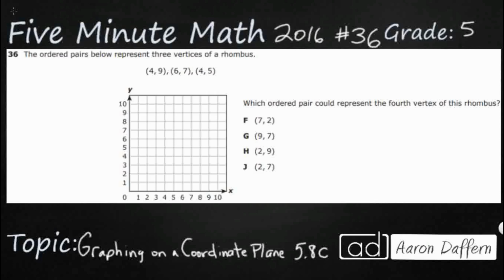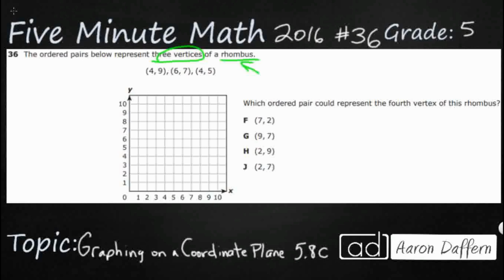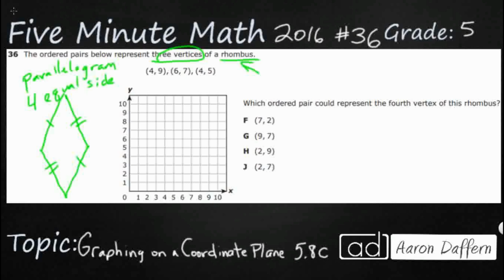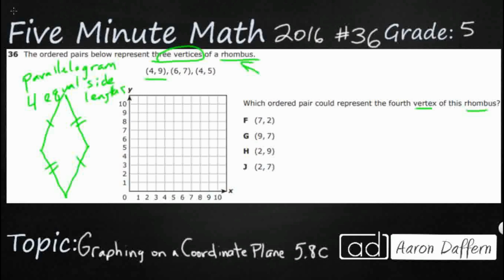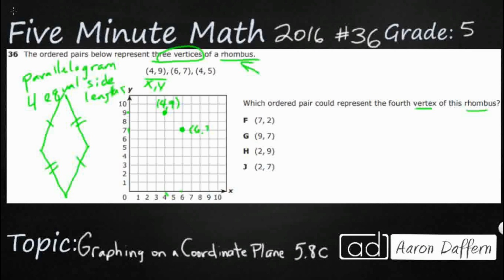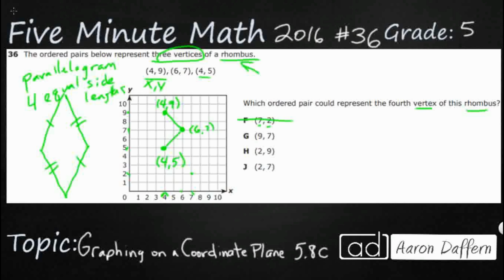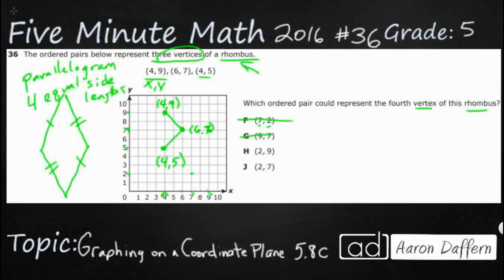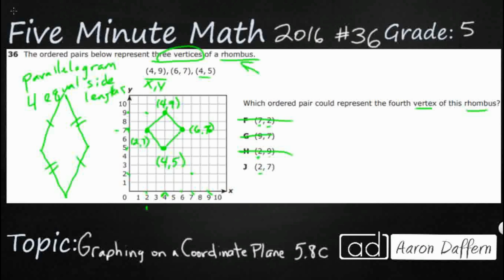5th Grade STAAR Practice Graphing on the Coordinate Plane (5.8C - #3)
Practice graphing in the first quadrant of the coordinate plane ordered pairs of numbers arising from mathematical and real-world problems, including those generated by number patterns or found in an input-output table with a test item from the 2016 released STAAR test (#36 - 5.8C).